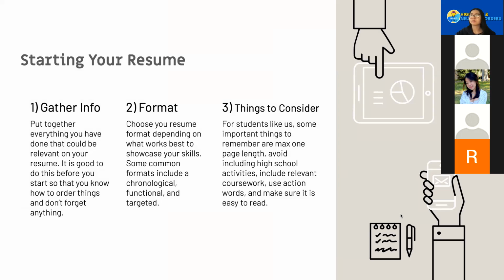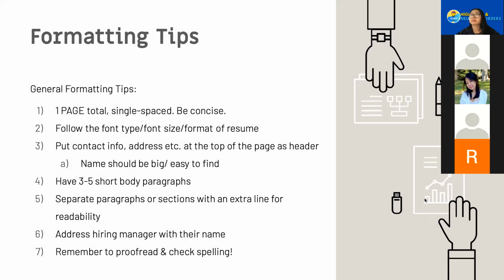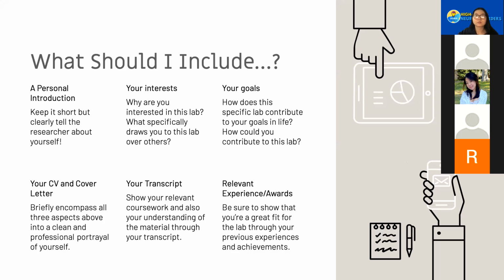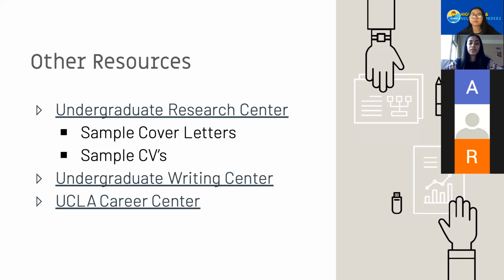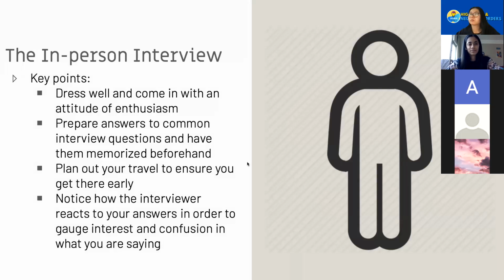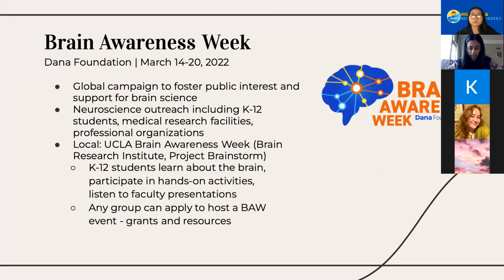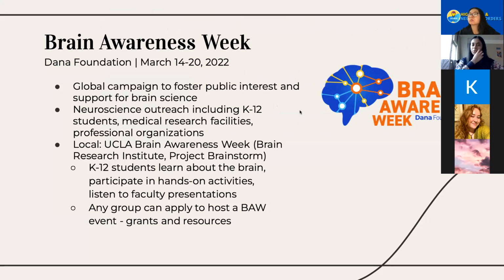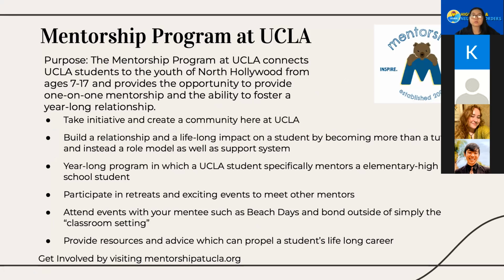HAND at UCLA - W22 GM #8